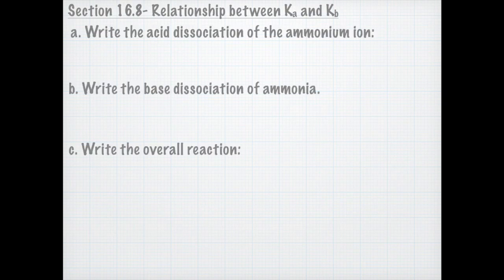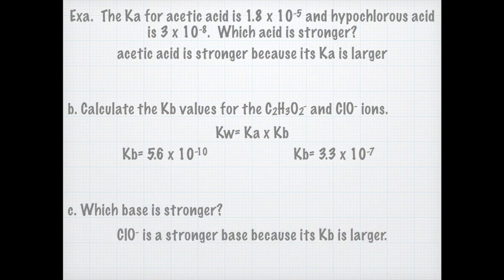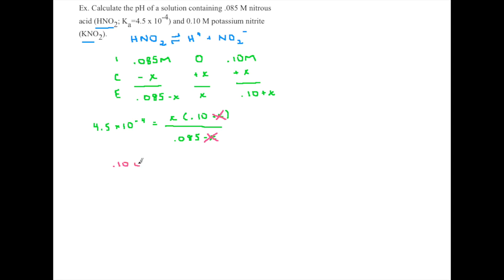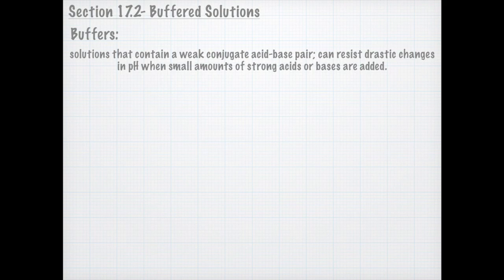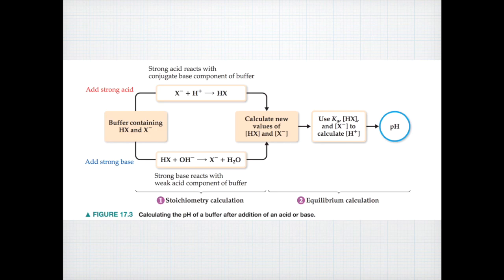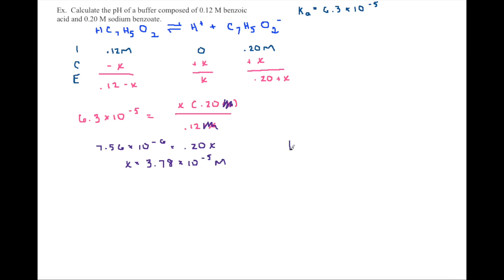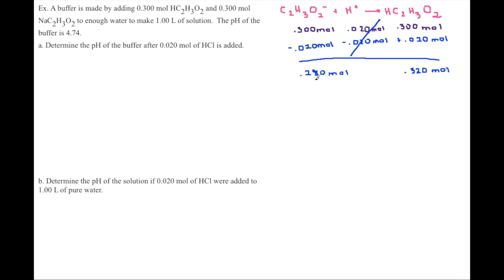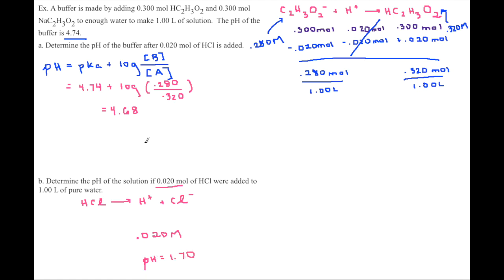16.8, 17.1, 17.2